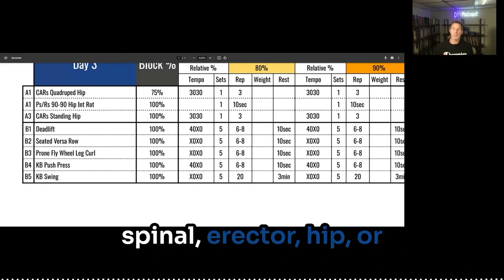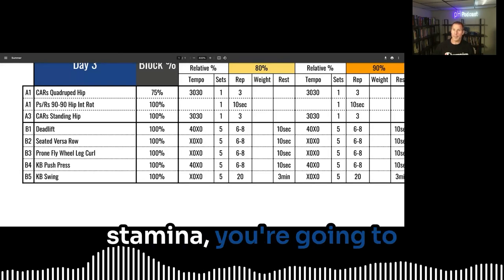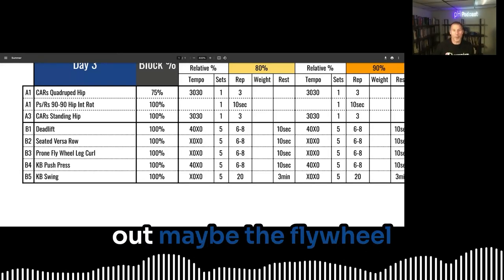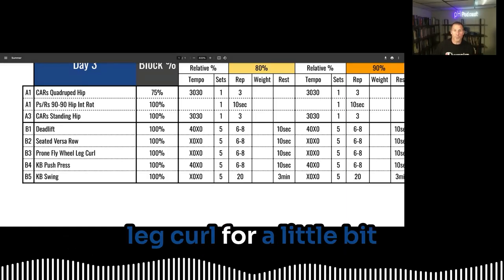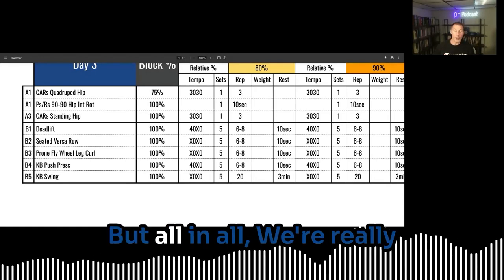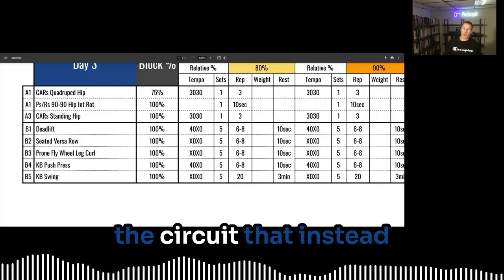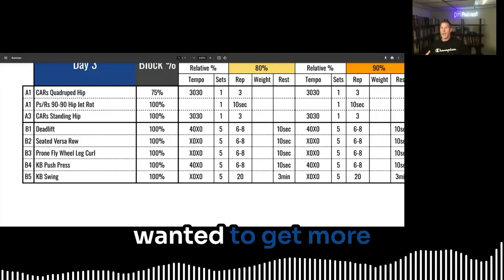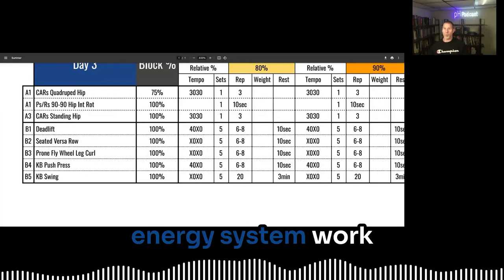Strength and Stamina The Ultimate Challenge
New Program Review Up in the pH Coaching Membership.

Become a member and get access to over 40hours of Program Reviews, Webshows (Deep Dives into a topic with a best in class S&C coach), and Lectures I have done at past conferences.